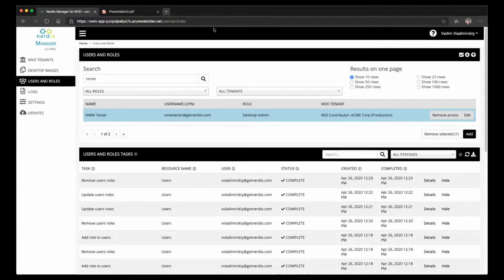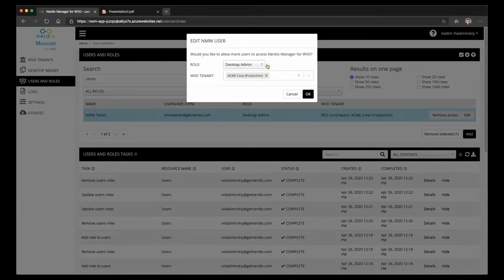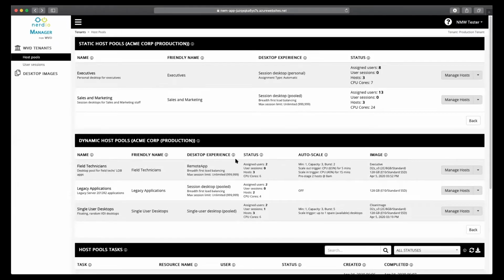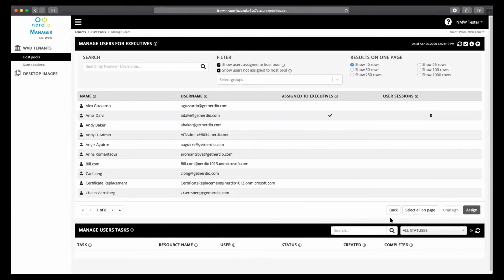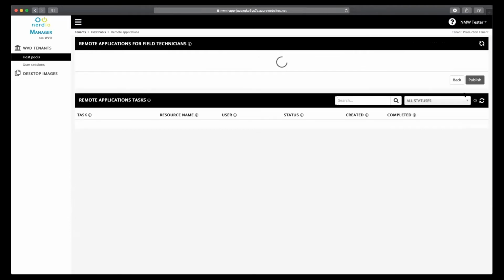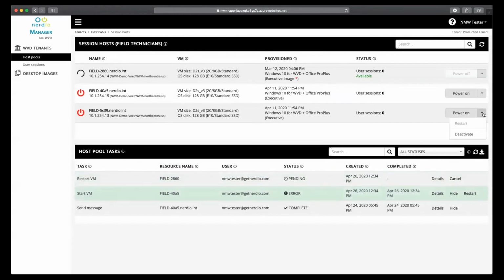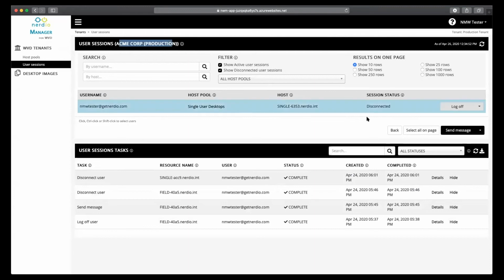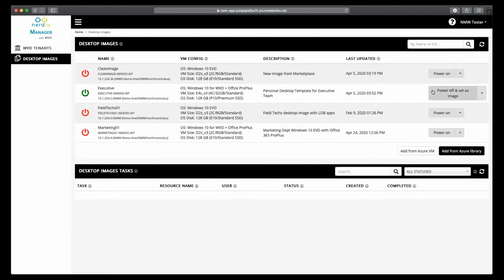Role-Based Access Controls (RBAC): Desktop Admin Role (AVD Demo of the Day for Enterprise & IT Pros)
In this "AVD Demo of the Day" video, you'll see a quick demonstration of Role-based Access Controls or RBAC. We'll talk about the Desktop Admin role and its capabilities in Nerdio Manager for Enterprise.